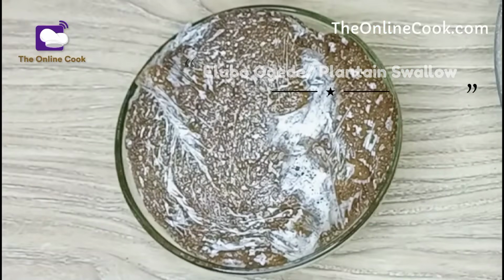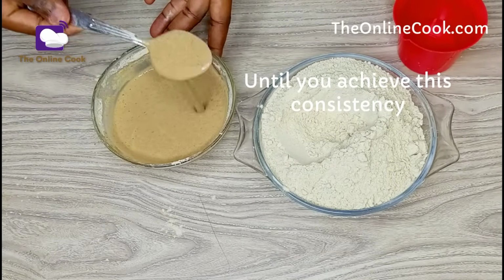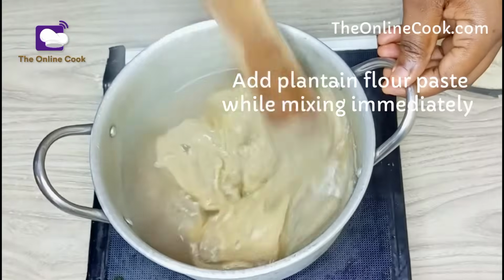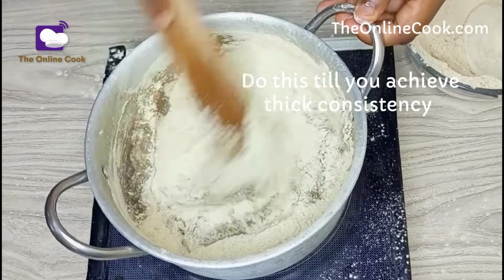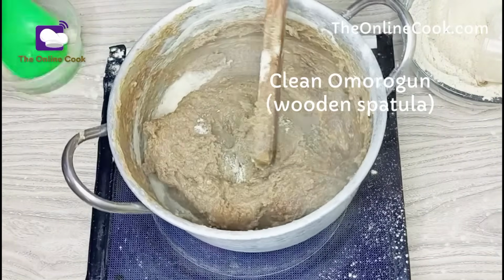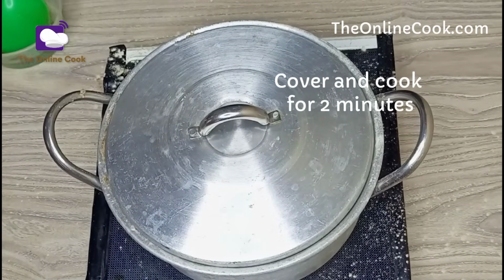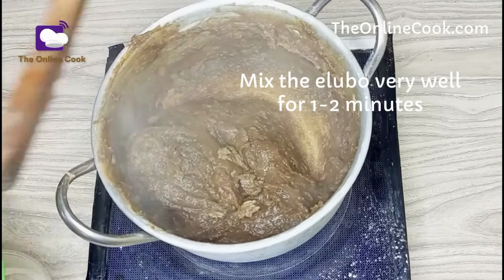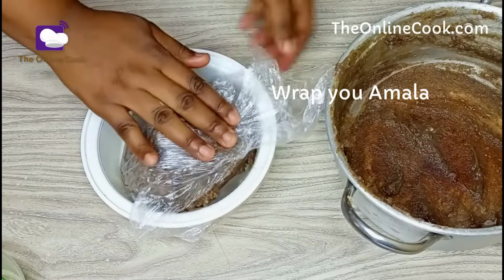The Best Way To Make Elubo ogede | How To Make Plantain Swallow GREAT for WEIGHT LOSS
Elubo Ogede in English is called plantain flour. This is a type of Amala which is commonly eaten by Yoruba people in Nigeria. It is made of dried unripe plantain.